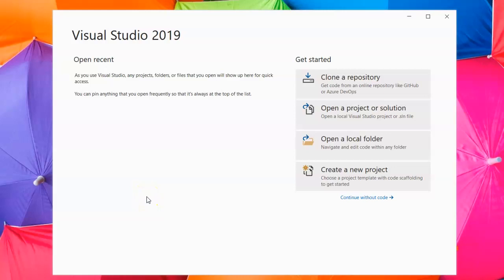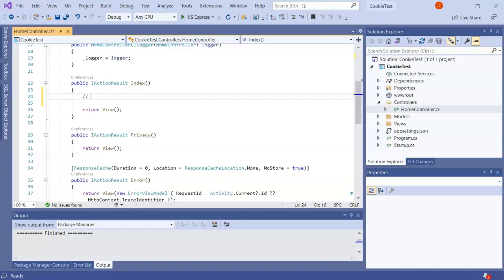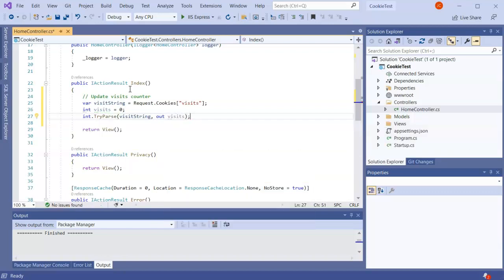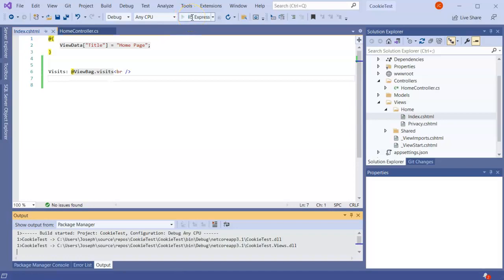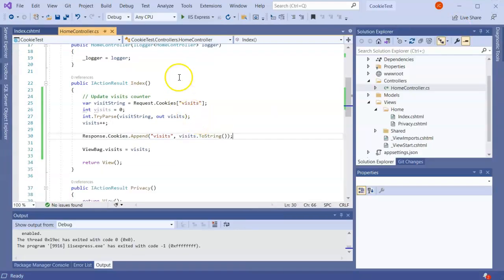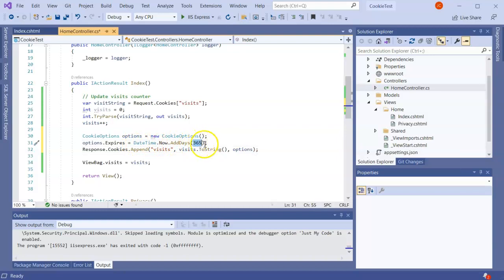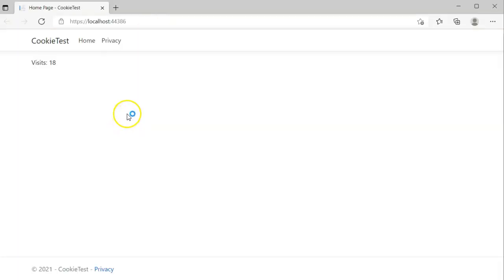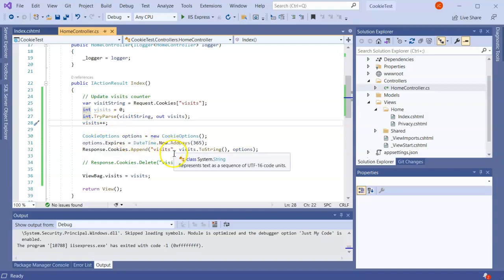ASP.NET Core MVC Cookie Management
Demonstration showing how to use C# in ASP.NET Core MVC to read cookies, create cookies, modify cookie values, and delete cookies.